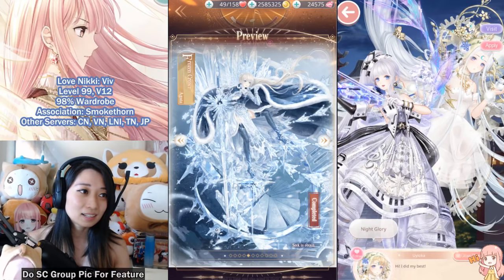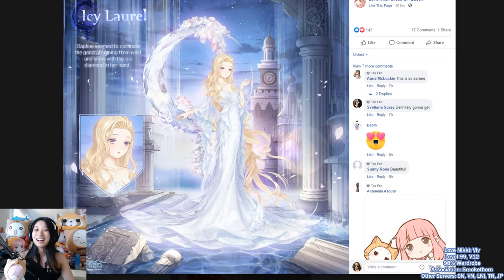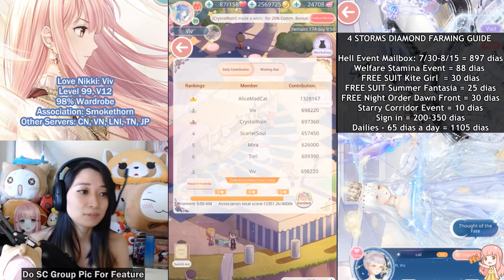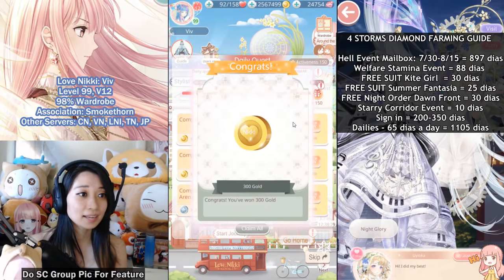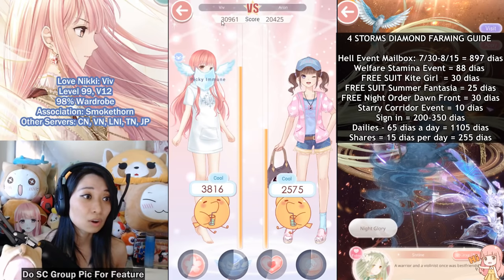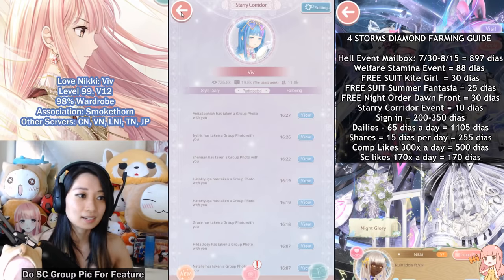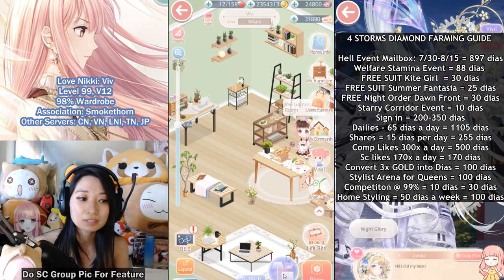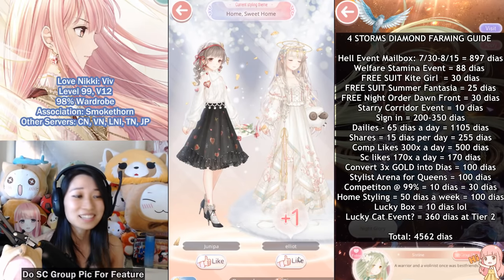Love Nikki V0 Guide - How To Get 1 FREE 4 STORMS Suit Without Spending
Love Nikki V0 Guide - How To Get 1 FREE 4 STORMS SUIT

*error in video* I misspoke Association as arena. oops

LN 4 STORMS FARMING GUIDE FOR V0
Hell Event Mailbox: 8/3-8/15 = 897 dias average
Welfare Stamina Event = 88 dias
FREE SUIT Kite Girl  = 30 dias
FREE SUIT Summer Fantasia = 25 dias
1 FREE Dawn Front Suit ONLY IF U PICK NIGHT ORDER!!! = 30 dias
Convert 3x GOLD into Dias = 100 dias (will show this in a future video)
Stylist Arena for Queens = 100 dias
Competiton @ 99% = 10 dias = 30 dias
Home Styling = 50 dias a week = 100 dias
Lucky Box = 10 dias lol
Lucky Cat Event? = 360 dias at Tier 2

Total: 4562 dias

Do Starry Corridor group pictures with me for a chance to be featured on the right panel of my next video. I select 5 random group pics every video to be featured. You can find me in the Starry Corridor currently on the 24-hour hot list (my username is Viv). Be sure to drop a follow in game so you can find me easily next time. ^_^

I play the following games: Love Nikki Dress Up Queen (English), Love Nikki Dress Up Fantasy (Indonesian), Miracle Nikki 奇迹暖暖 (Chinese), 奇迹暖暖 (Taiwanese), ラクルニキ(Japanese), Ngôi Sao Thời Trang (Vietnamese)